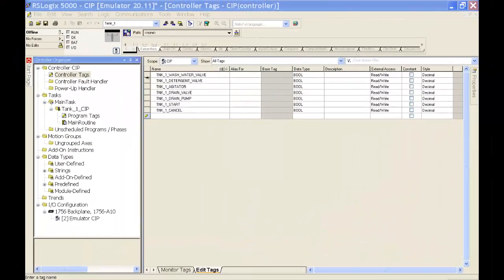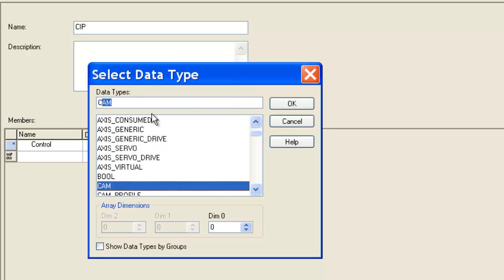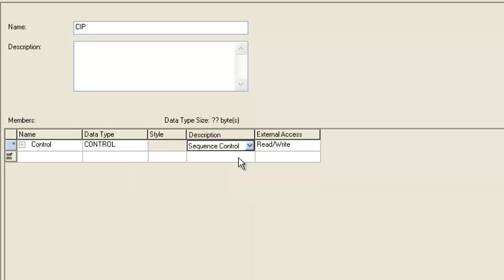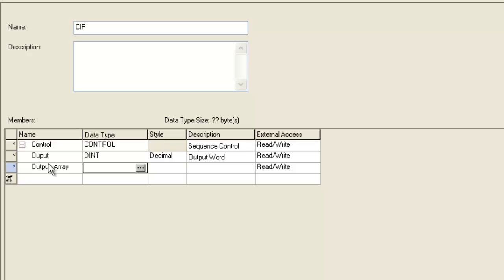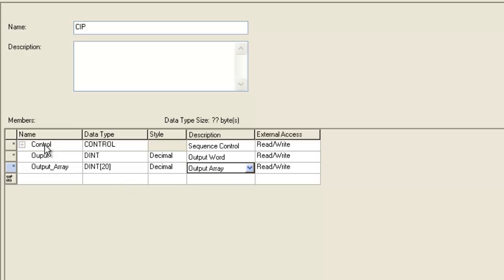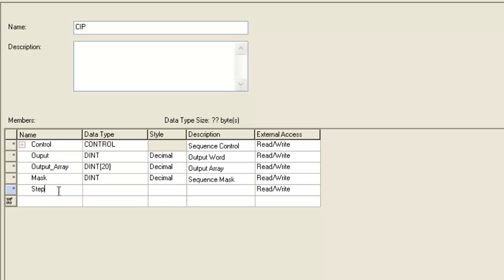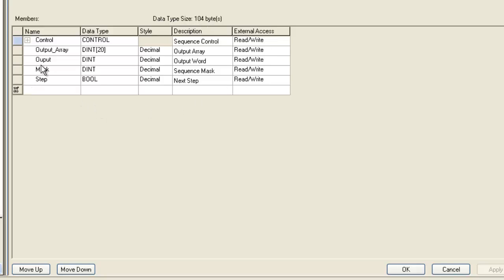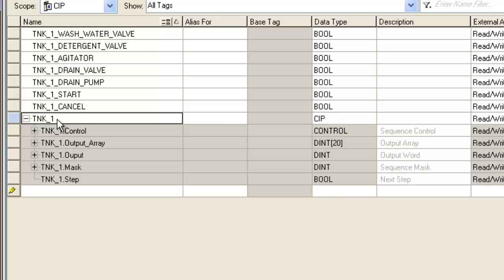LADDER LOGIC CIP PROGRAMMING TUTORIAL 2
Tutorial 2 of the step by step ladder logic programming tutorial. This tutorial covers building a User Defined Data Type to use with a CIP or Clean In Place ladder logic program.